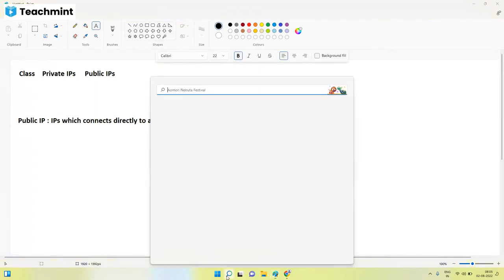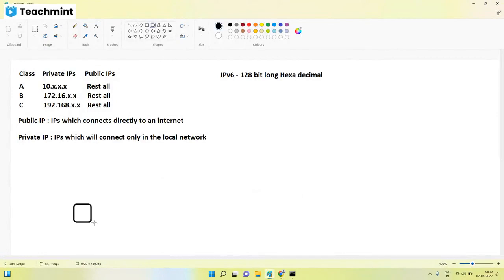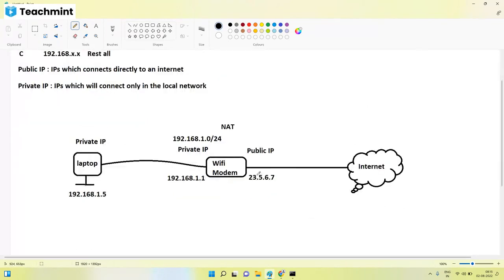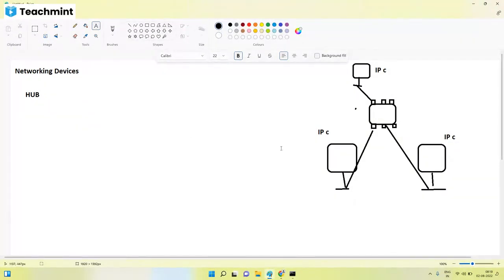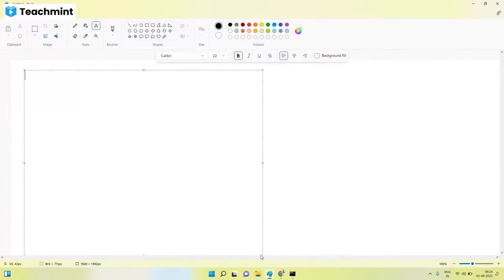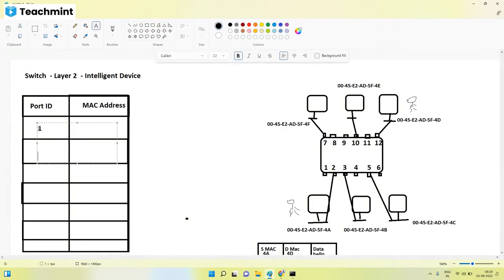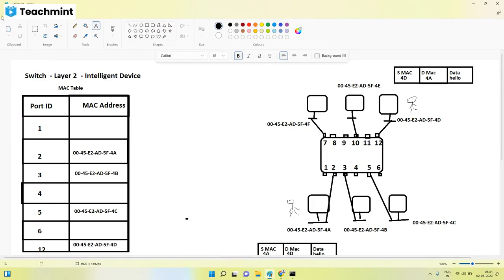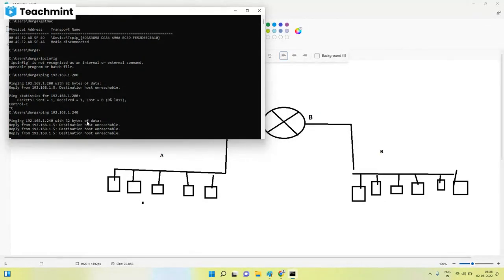Class 19 - Networking Basics 02 | SVIT Services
Hub and Switch working mechanism